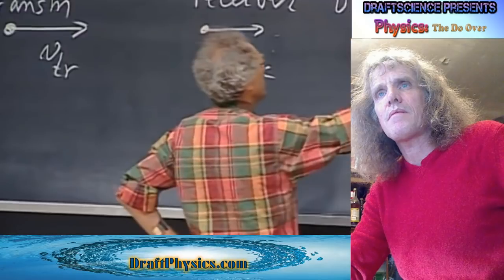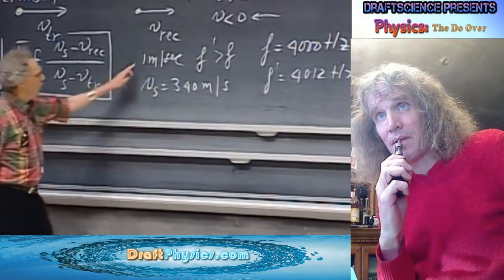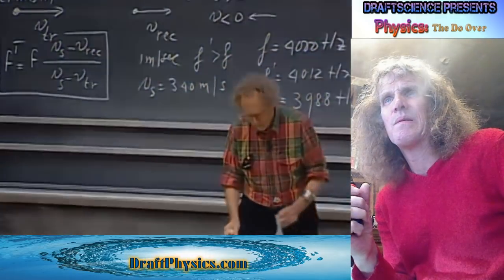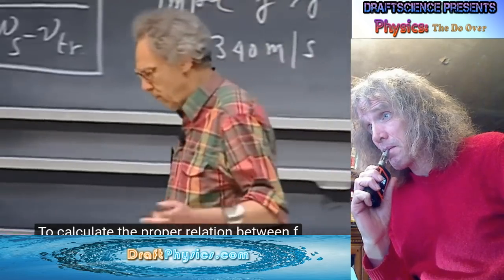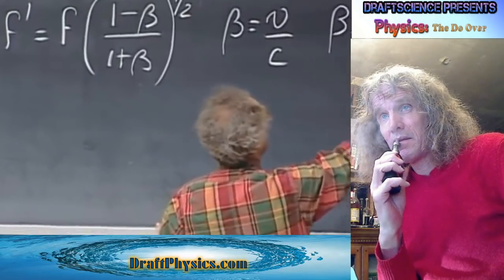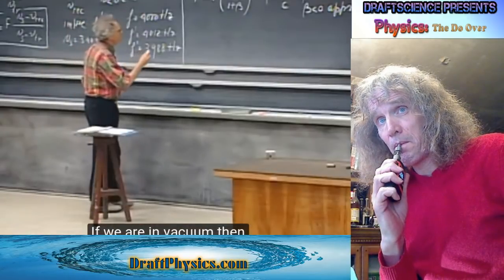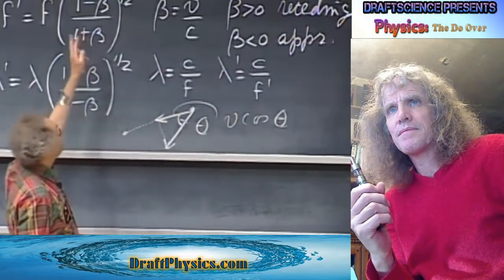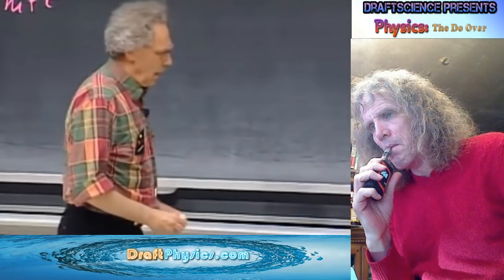61: Redoing: 8.02x - Lect 35 - Doppler Effect, Big Bang ..Walter Lewin